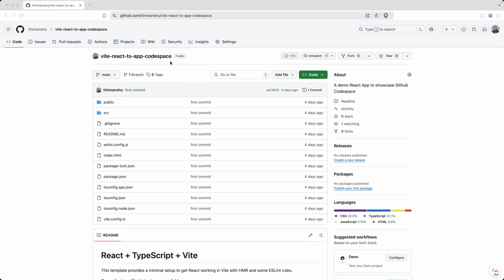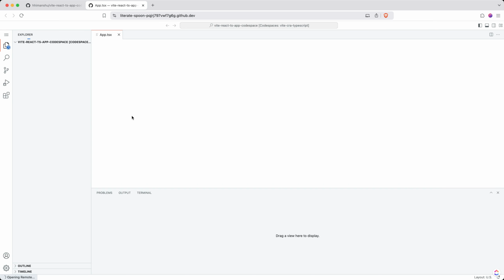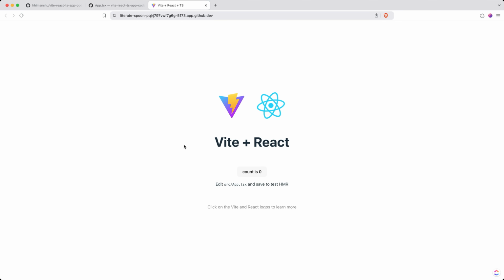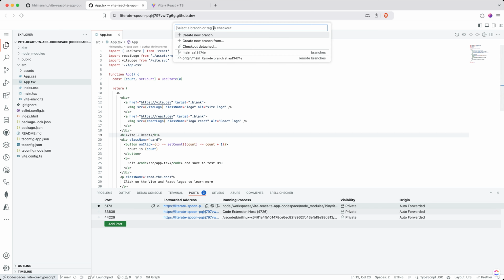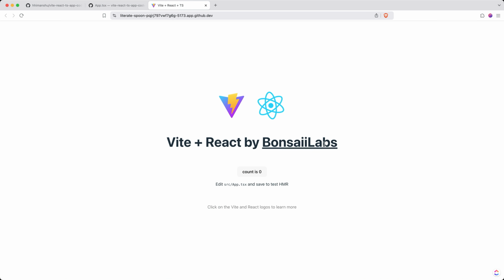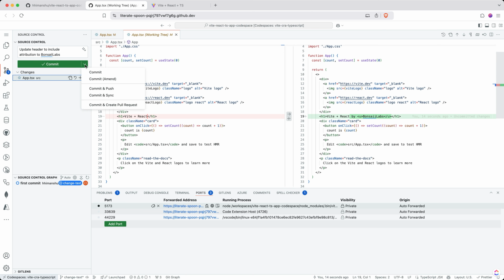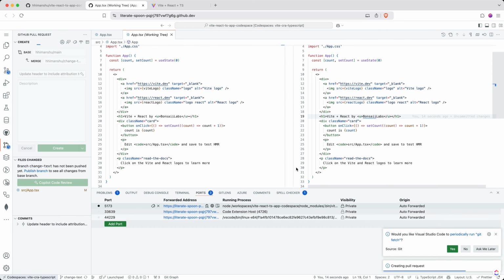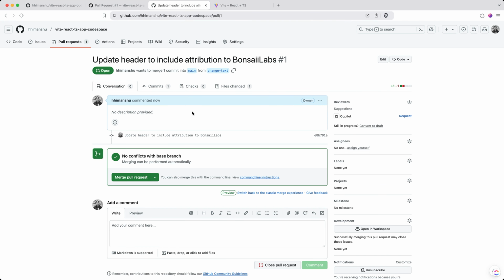[11/12] Maximizing Efficiency: Quick Changes in GitHub Codespaces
In this episode, learn how to make rapid changes to your codebase using GitHub Codespaces, right from your browser. Follow along as we navigate a live example in a guitar code repository, create a new branch, make code changes, and open a pull request—all without leaving the browser. Discover the versatility and speed of GitHub Codespaces to streamline your development process.

00:00 Introduction to GitHub Codespaces
00:13 Setting Up Your Codespace
00:32 Navigating and Using Codespaces
01:27 Making Changes in Codespaces
02:29 Committing and Creating Pull Requests
03:26 Reviewing Pull Requests